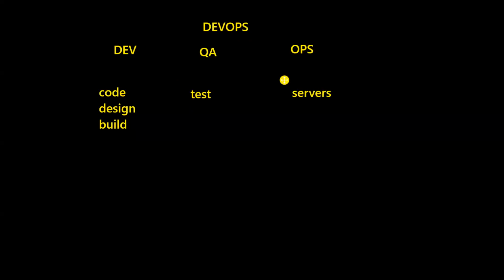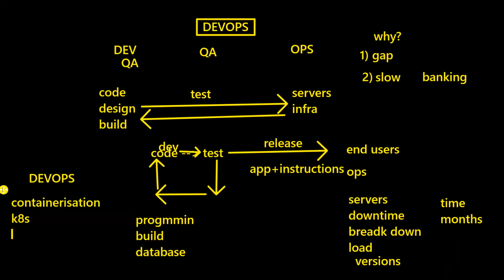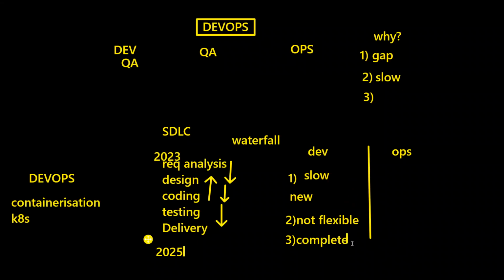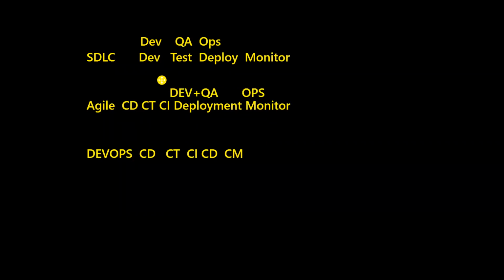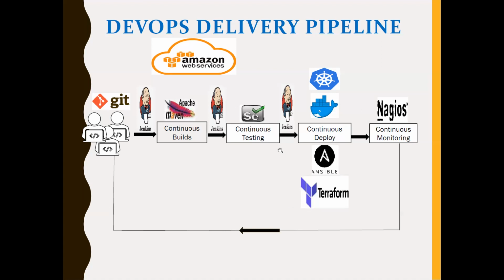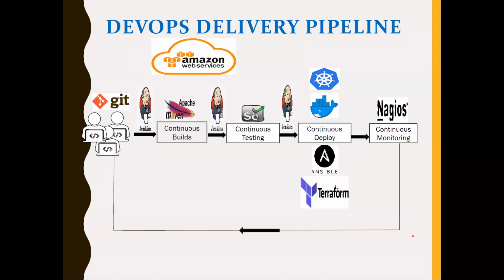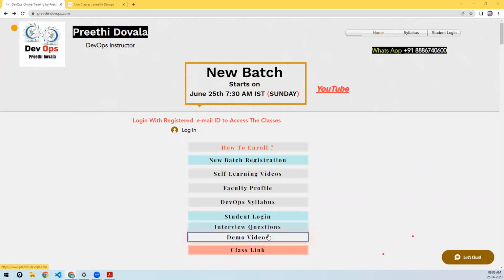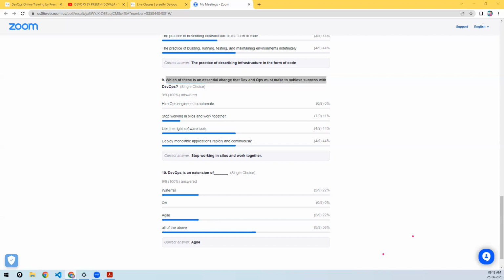Day 1 DEVOPS LIVE TRAINING JUN 2023 7:30 BATCH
On 25-JUNE-2023 07:30-09:00 AM IST
fee 15000-Rs